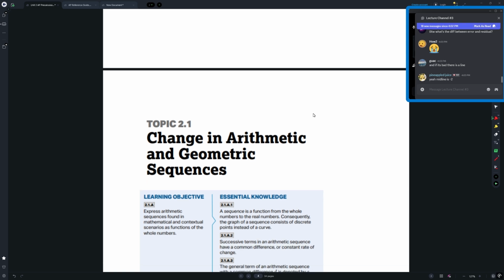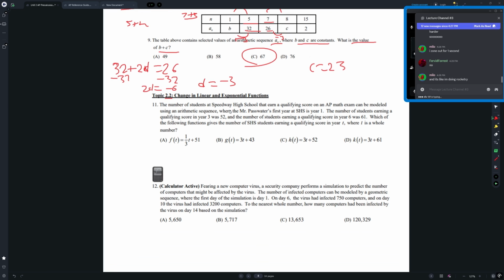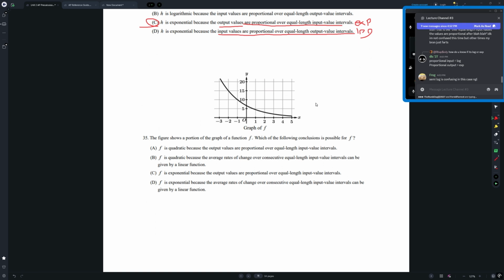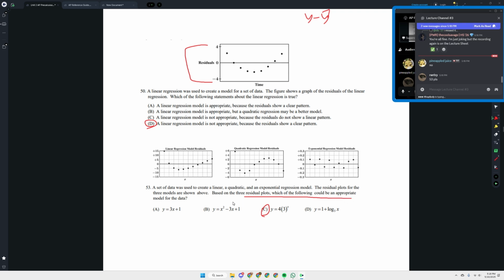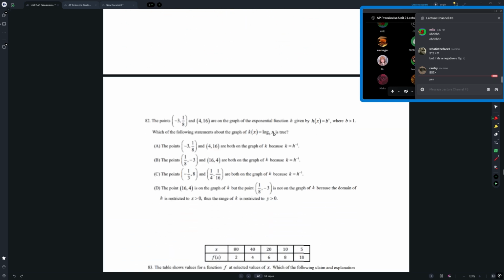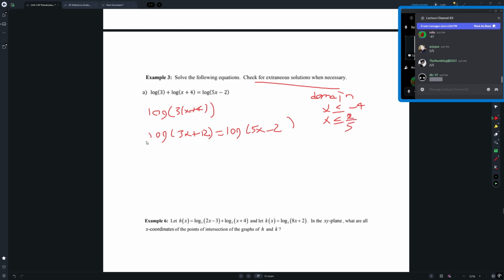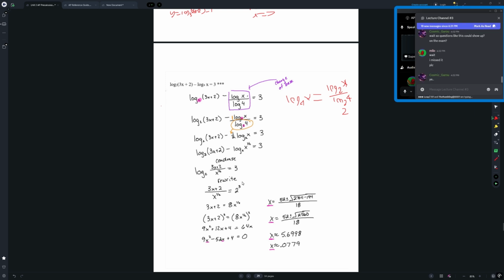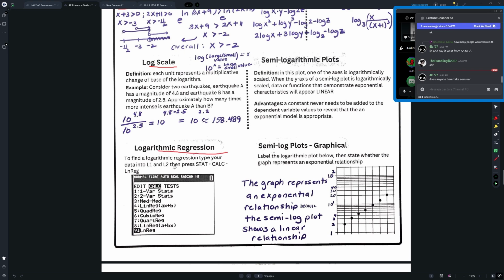AP Precalculus Unit 2 Review Lecture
AP Precalculus Unit 2 Lecture lectured by superdancer16.
Went over all of Unit 2 except regressions and did many practice problems to cover all of the content.